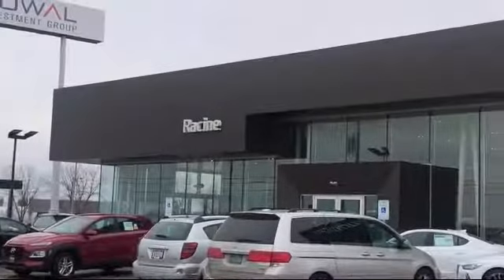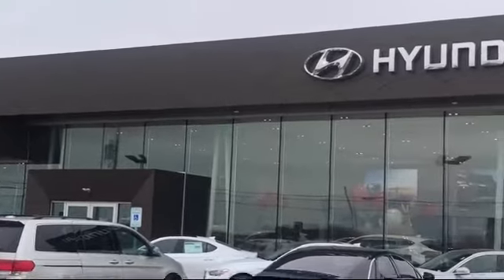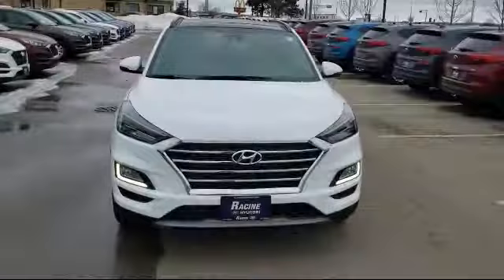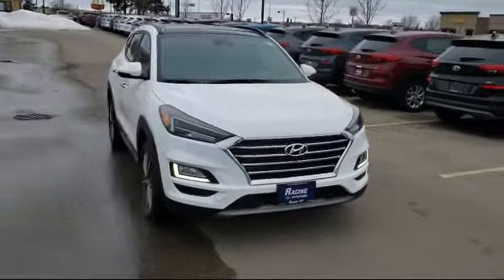2020 Hyundai TUCSON Ultimate Racine Milwaukee Kenosha Janesville Burlington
2020 Hyundai TUCSON Ultimate Stock Number: LU231629 Vin:KM8J3CAL8LU231629.